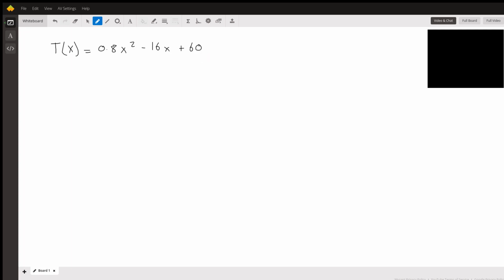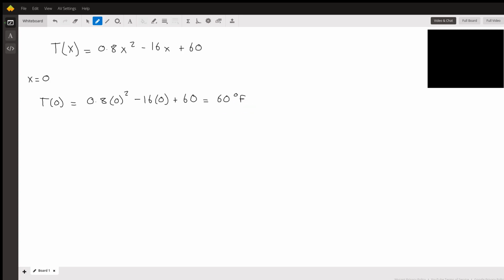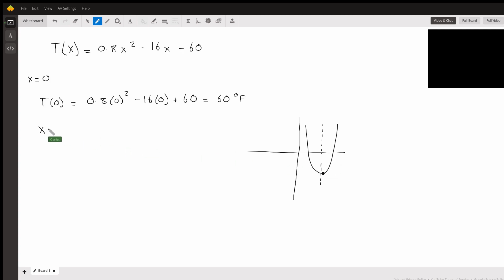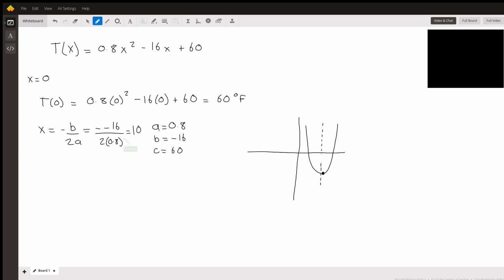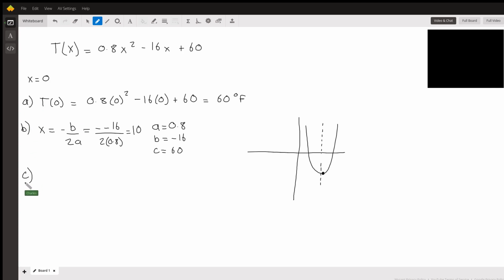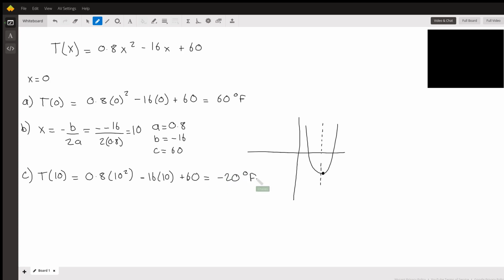Solving for the initial time, axis of symmetry, and vertex of a parabola.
Question: Algebra help needed
The town of Coldwater had a sudden winter storm that caused temperatures to plummet. During the storm, the temperature T in degrees Fahrenheit could be modeling by the function: T(X)=0.8^2-16x+60 -What was the temperature as the storm began?-When did the minimum(lowest) temperature of the storm occur?-What was the minimum temperature?

Answered By:

Charles A.
Valedictorian MS Mechanical Engineering Graduate | 10 yr Experience

Written Explanation:

A) Temperature when the storm began occurs at x=0 (x represents time)T(0)=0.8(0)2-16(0)+60= 60 °FB)Time where lowest temperature occurs is found by solving for the x-coordinate of the minimum point which is the axis of symmetry. Axis of symmetry=-b/2a where a=0.8 and b=-16 therefore,Axis of Symmetry=(--16)/(2*0.8)=10 C)  Minimum temperature can be found by plugging in the x-coordinate of the axis if symmetry into the temperature functionT(10)=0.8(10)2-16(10)+60= -20 °F